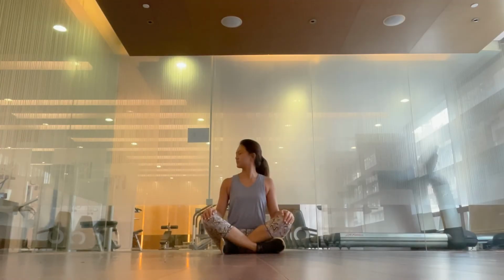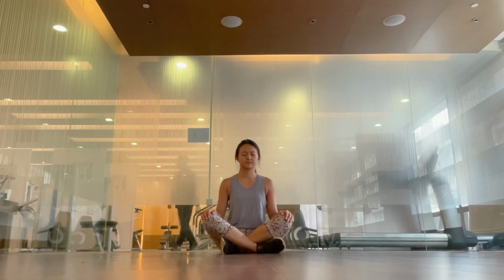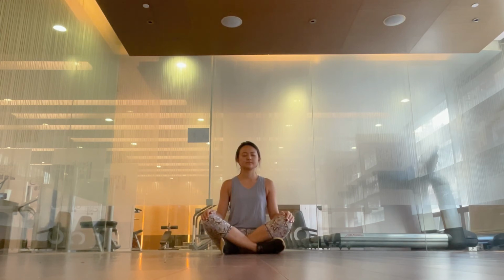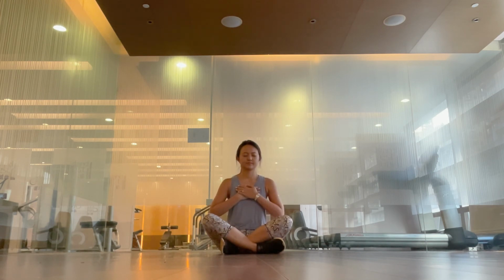Guided Meditation (Body Scan Technique) 5 MINS MIDDAY RESET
This midday reset recharge guided Meditation is a quick short 5 minutes meditation 🧘‍♀️ I will cover the technique of Body Scan in this meditation.

Hope you can feel rejuvenated and refreshed after this short 5 mins! Enjoy the rest of your day ❤️